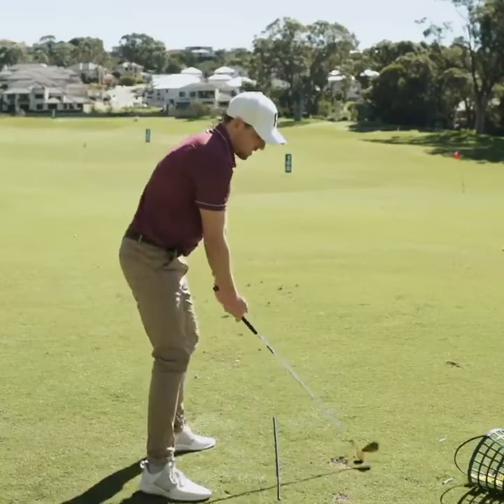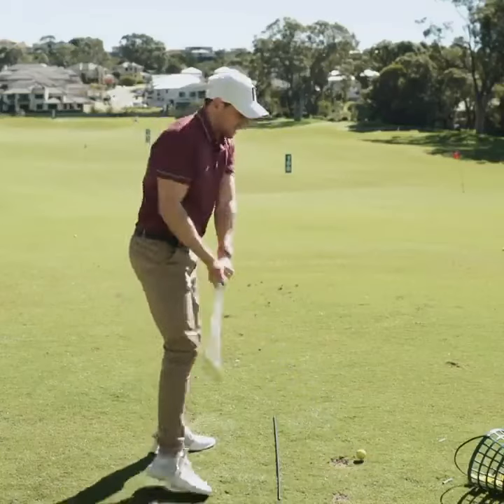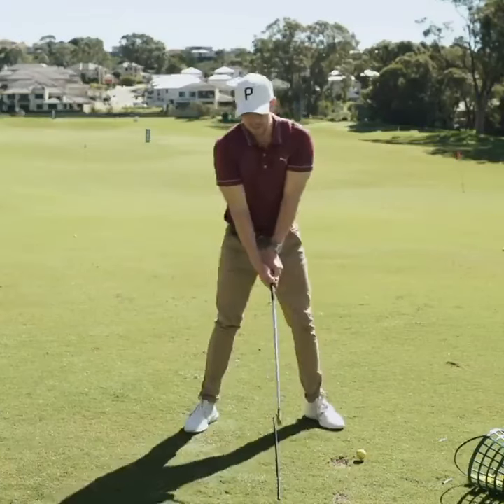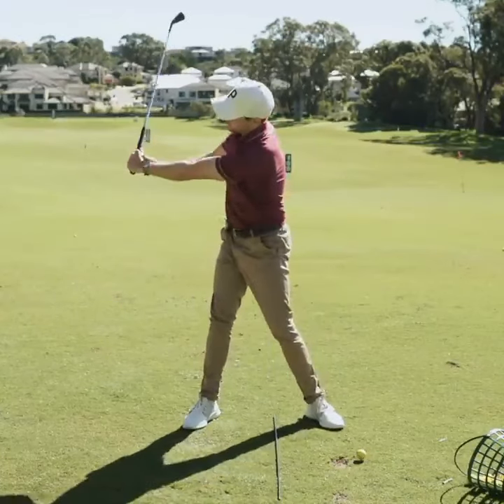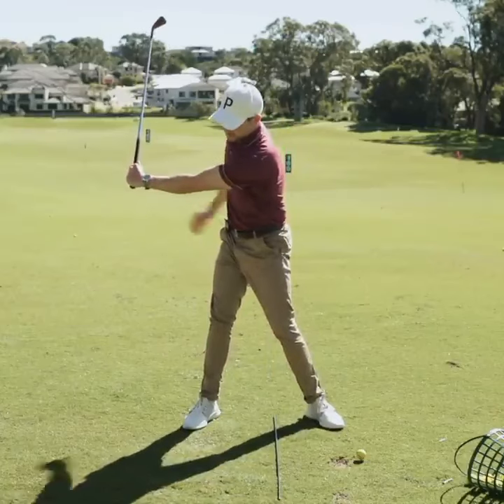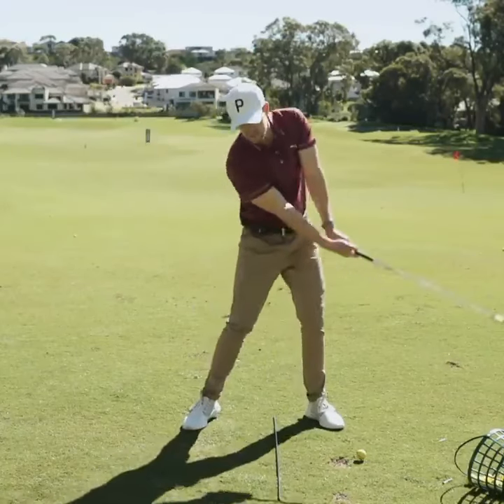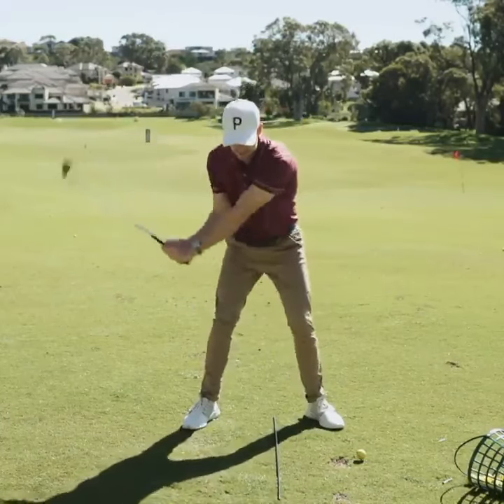Wrist Work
Allowing the wrists to hinge is an incredibly important element if you’re looking to create more speed. If you are struggling with distance and consistency try this out.